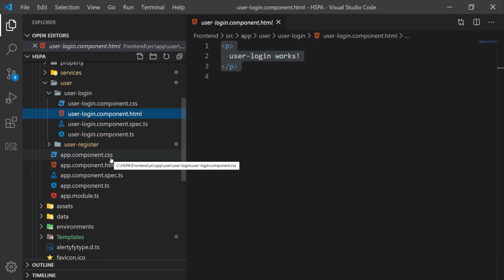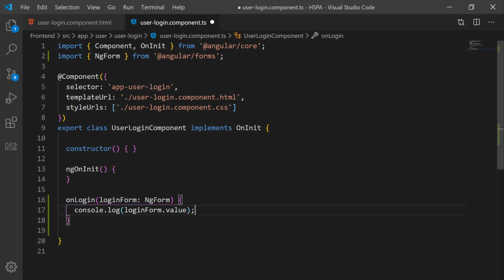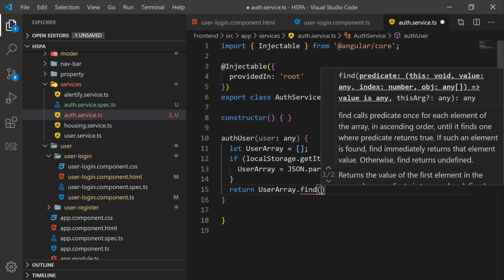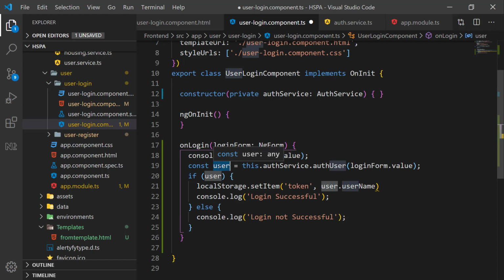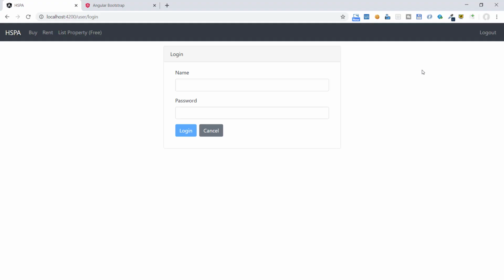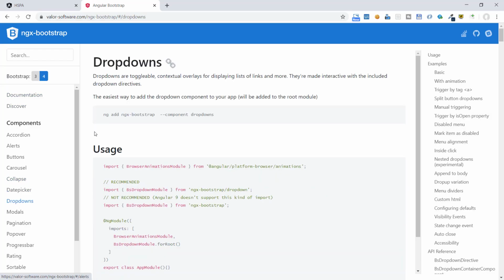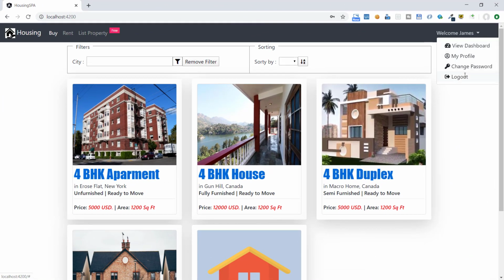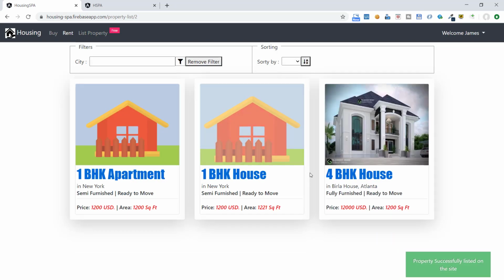Add Login Logout Functionality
In this video we will add login and logout functionality to our application. We will also use NGX Bootstrap component to display drop-down link

Thanks
Studymash